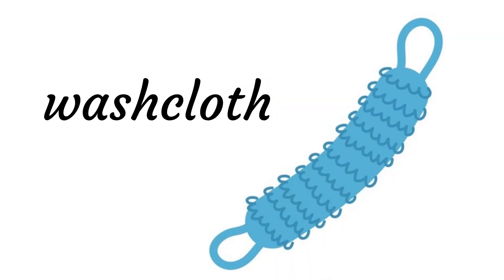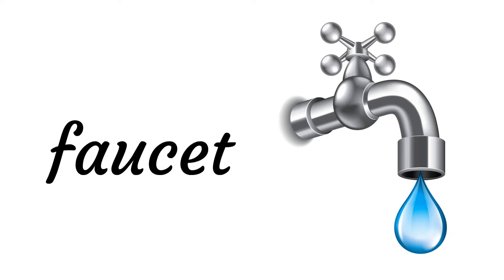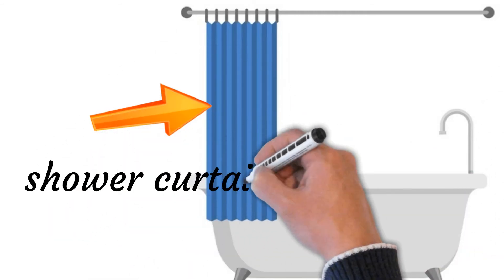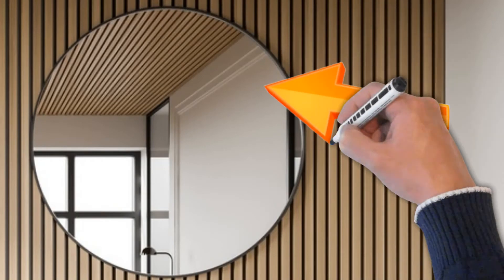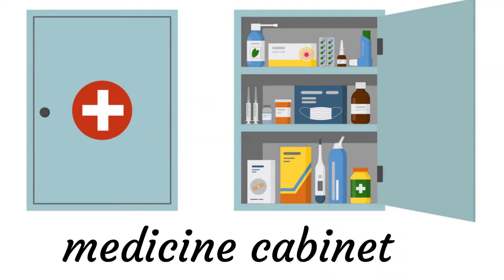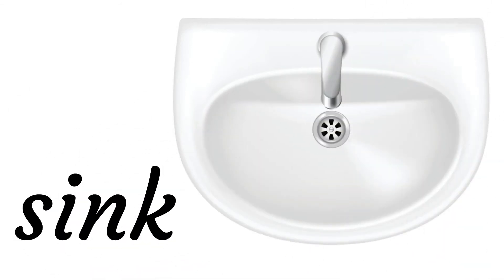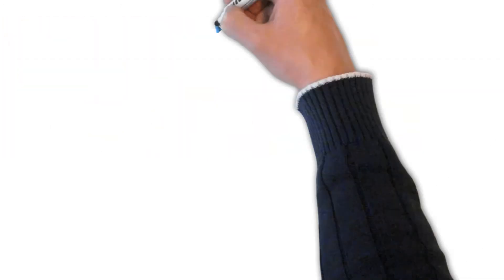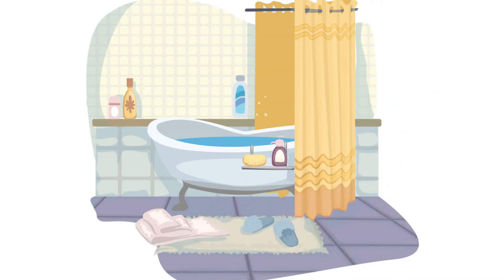Learn Things in the Bathroom with Pictures in English | English Vocabulary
"BATHROOM Vocabulary in English" through the picture of each bathroom  material, word/vocabulary, and sound at the same time is what we will learn in this high-quality video titled BATHROOM in English in the HOUSE series on the English A+ Academy channel. By watching this BATHROOM video you can tell all the items you can find in a bathroom.

Feel free to watch the other video on our channel regarding the house and many other important and useful videos.